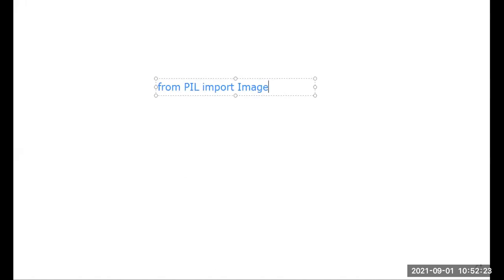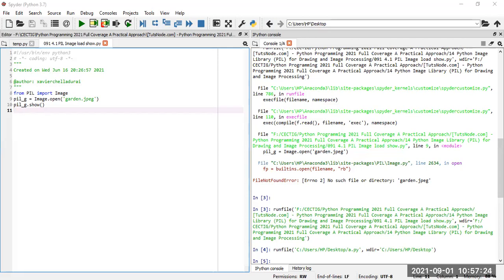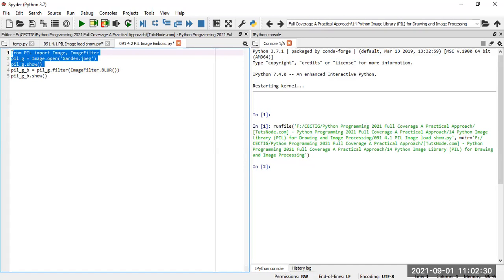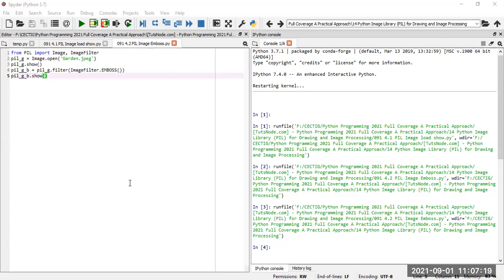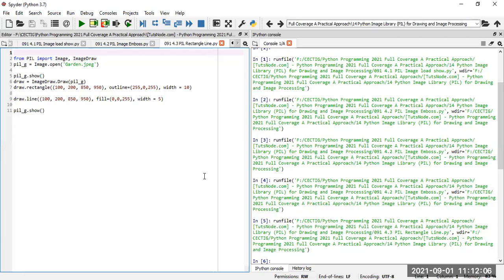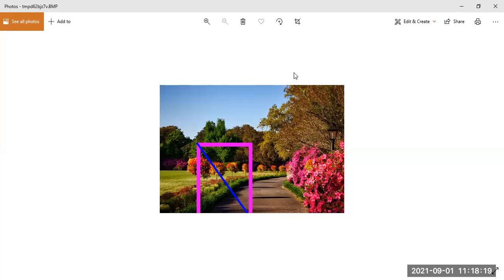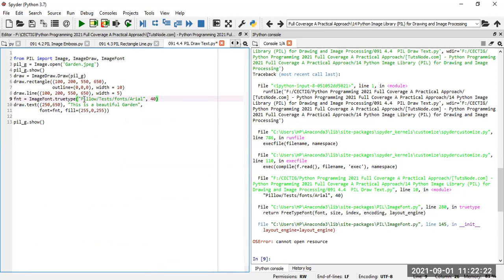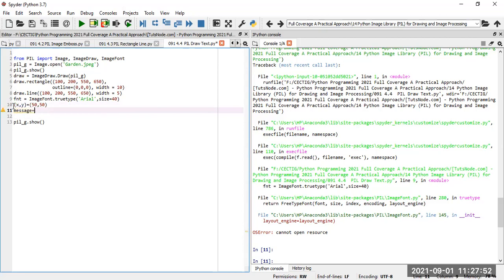CS602 class on 01-09-2021